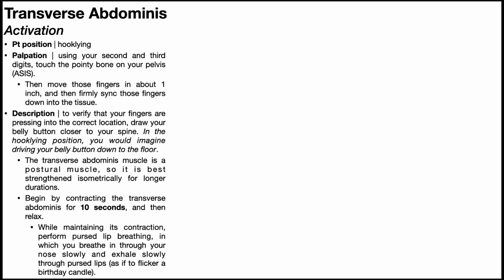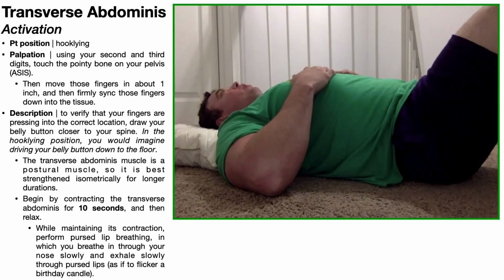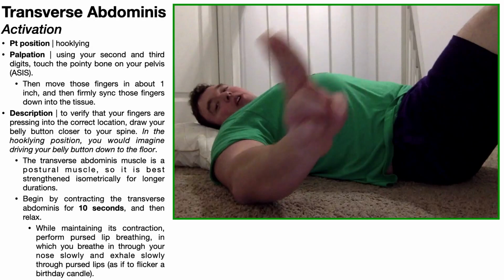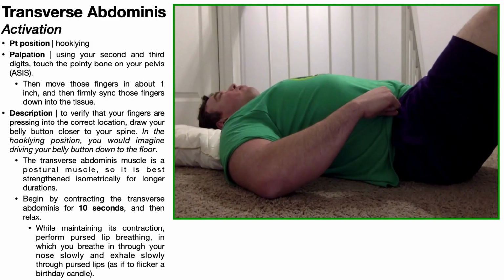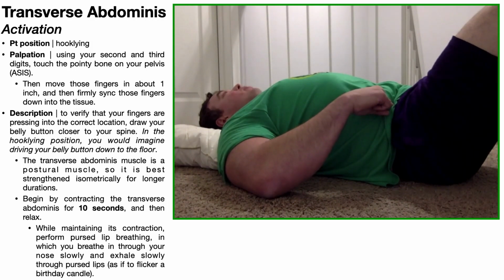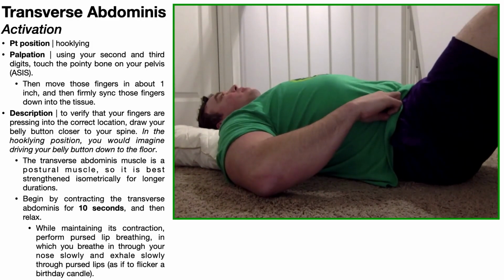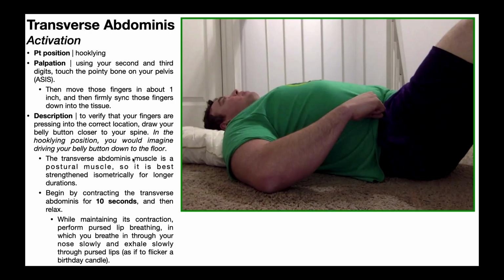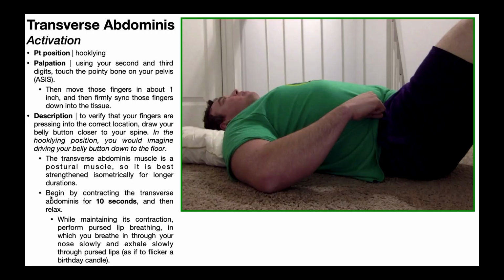Transversus Abdominis | How to Activate It 💪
In this video, we explore how to activate the transversus abdominis muscle in a short demonstration.